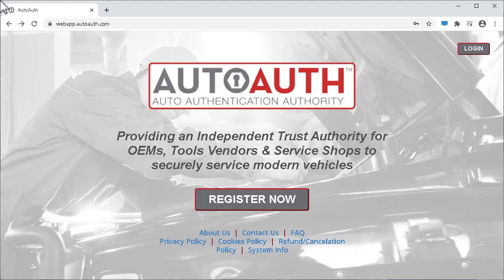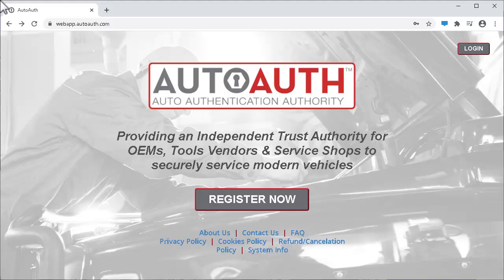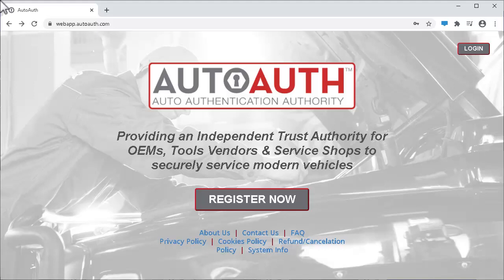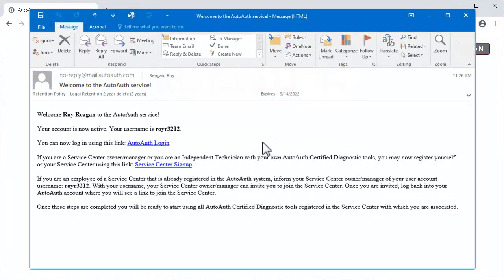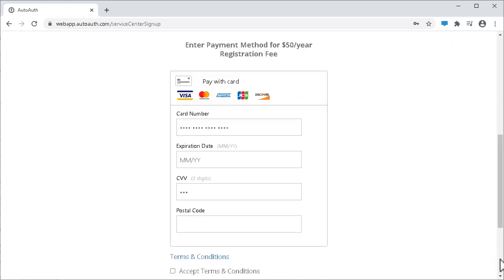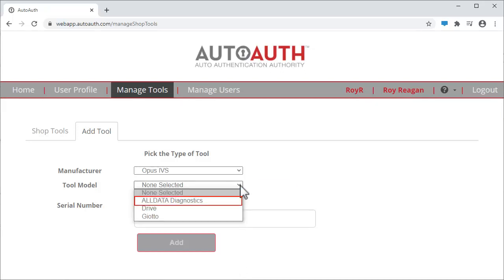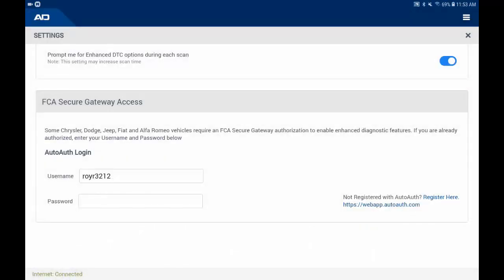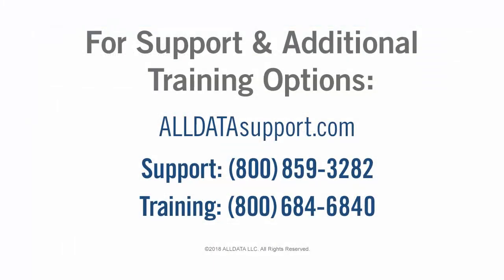ALLDATA Diagnostics AutoAuth Signup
ALLDATA Diagnostics now includes the ability to access the secure gateway of Fiat Chrysler Automobiles or FCA. In this video, we are going to show the process for creating an AutoAuth account, selecting your device and authenticating your ALLDATA VCI in ALLDATA Diagnostics.